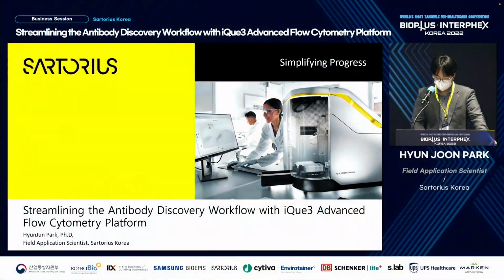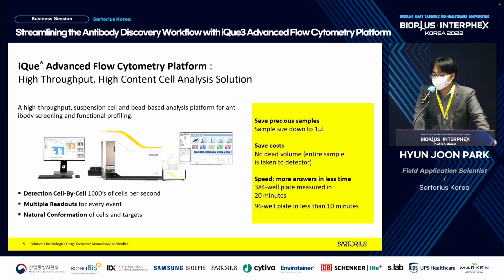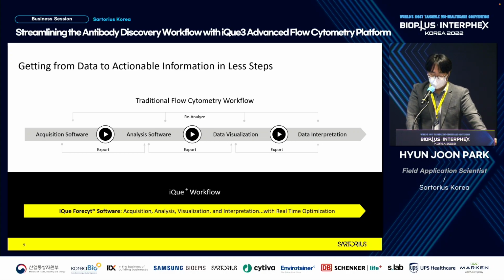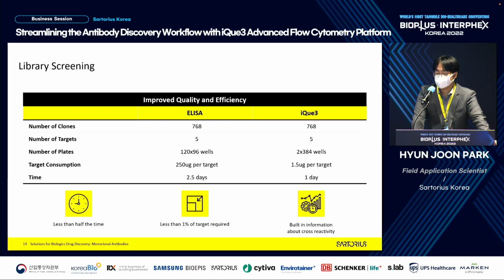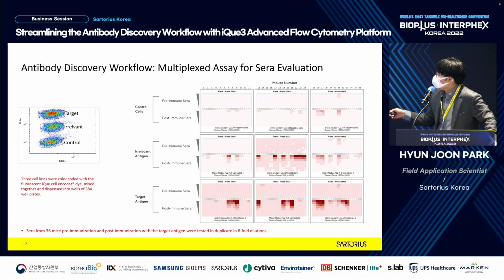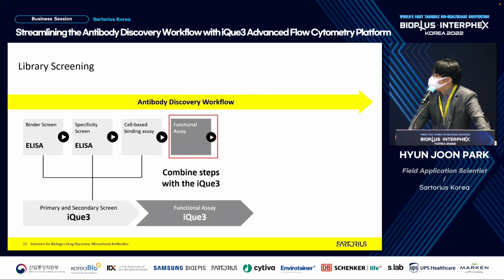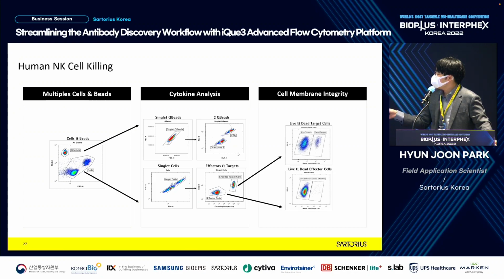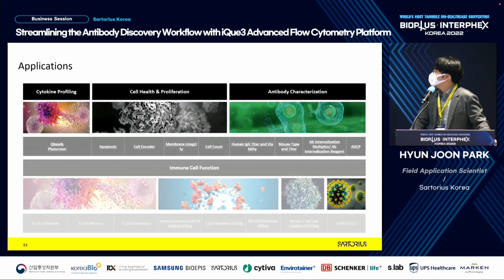[Business Session] [Sartorius Korea] Streamlining the Antibody Discovery Workflow with iQue3